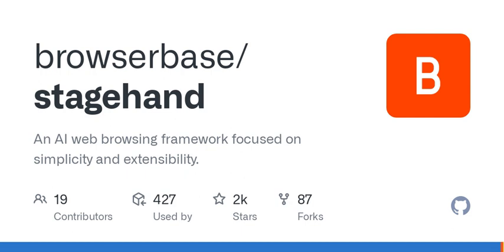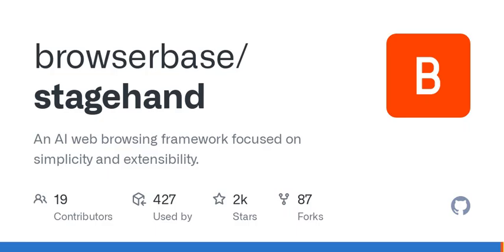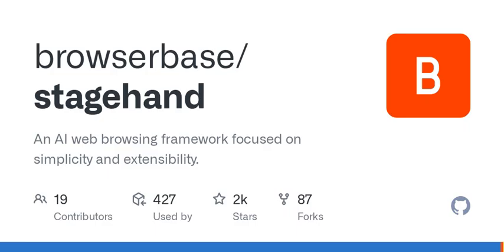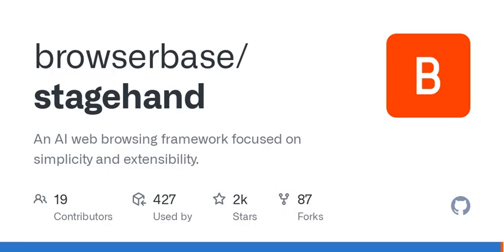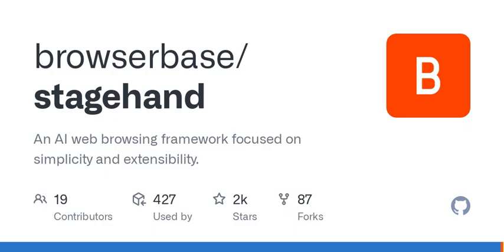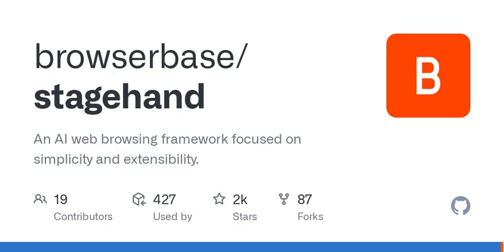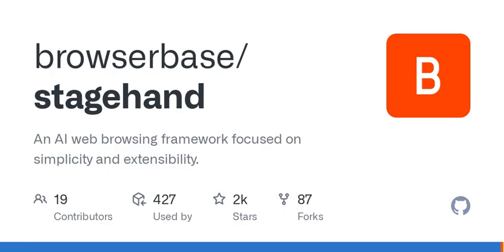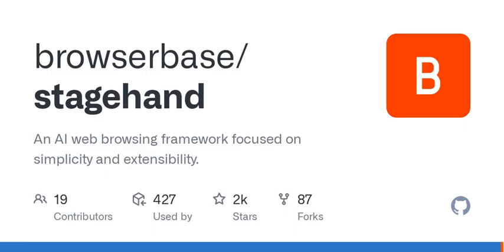GitHub - browserbase/stagehand: An AI web browsing framework focused on simplicity and extensibil...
An AI web browsing framework focused on simplicity and extensibility. - browserbase/stagehand